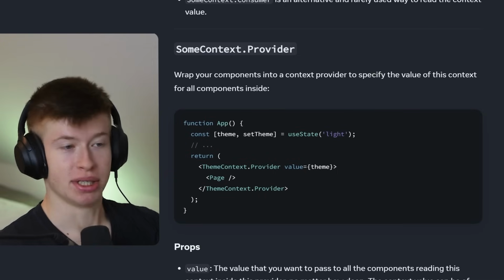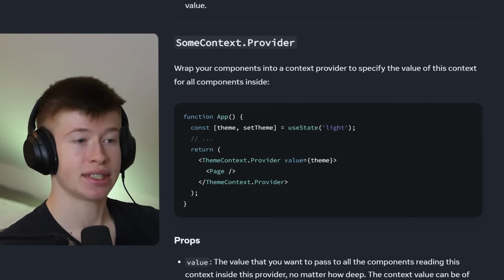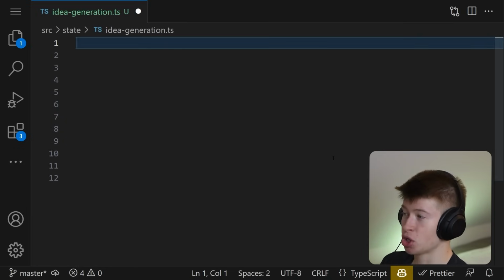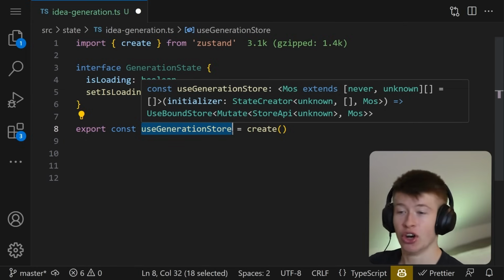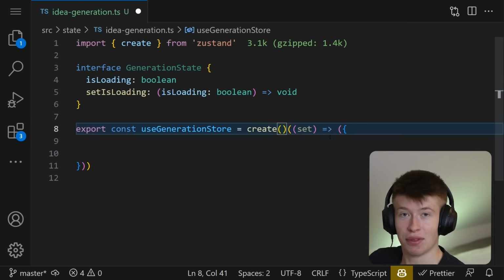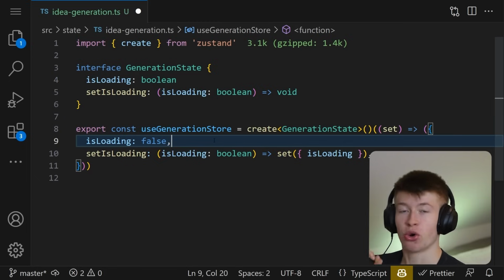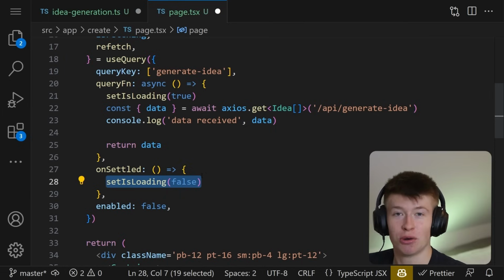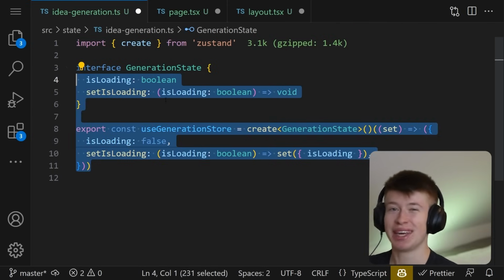This Makes State Management so Much Easier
React context doesn't really cut it anymore. Does it work? Yes! Are there better, cleaner ways in 2023? Hell yeah! Let's take a look at Zustand, a state management library that has been working very well for me.